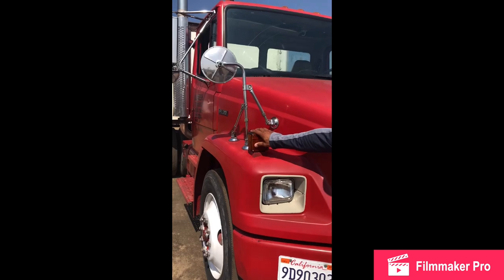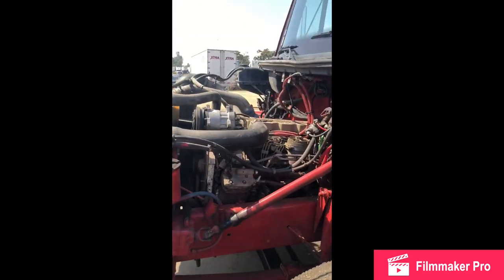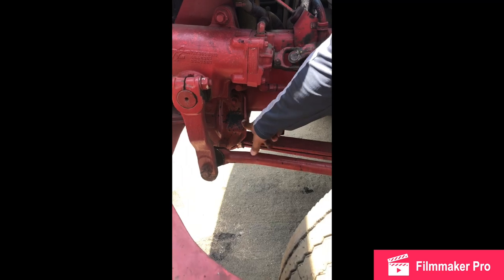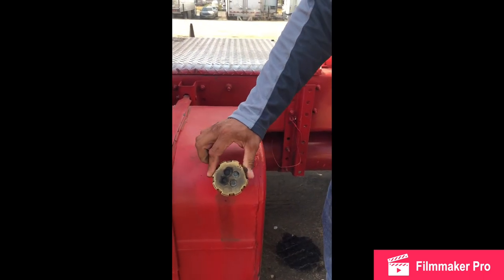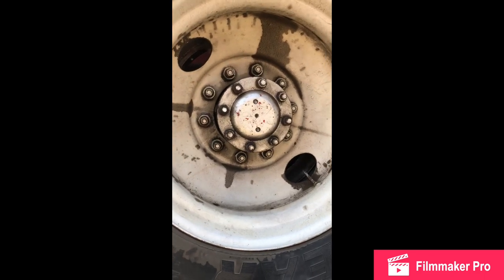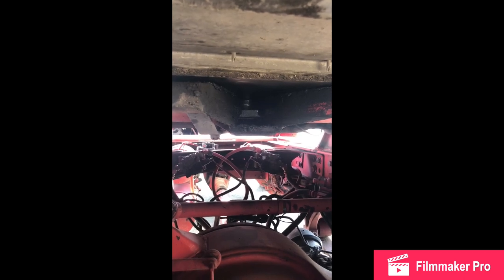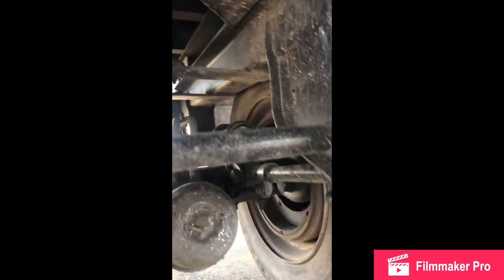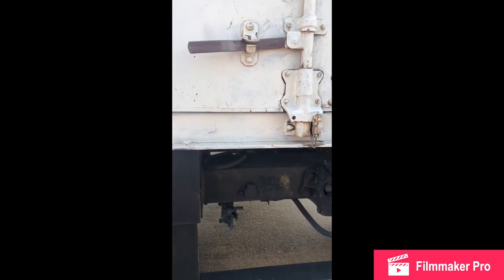Form A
Class A